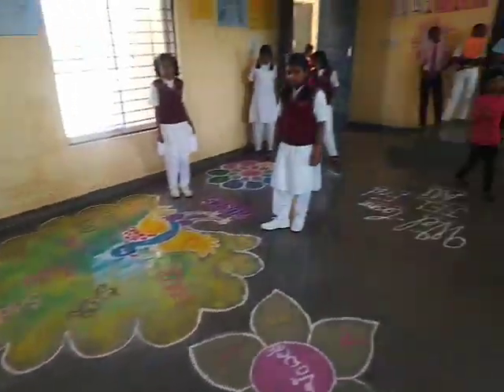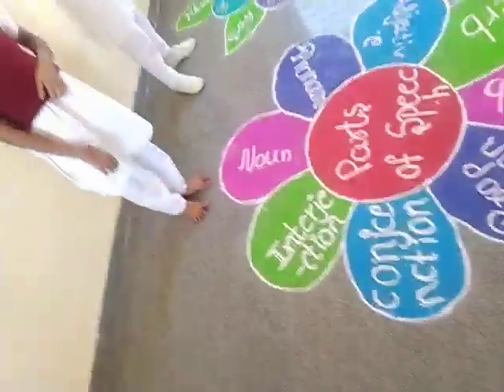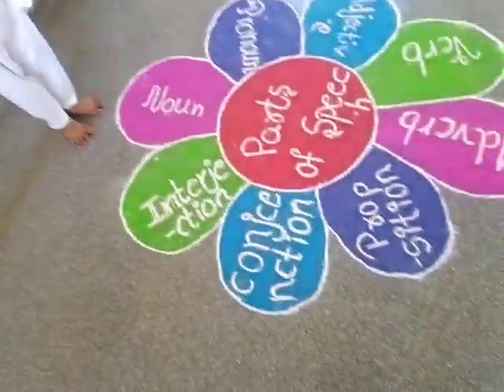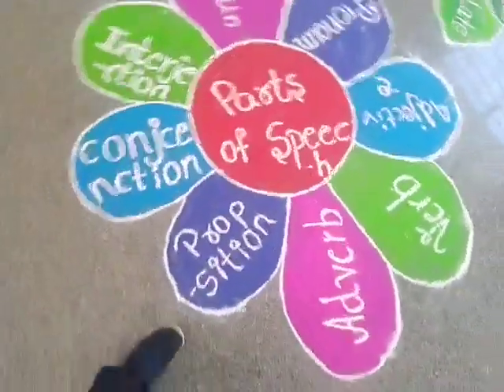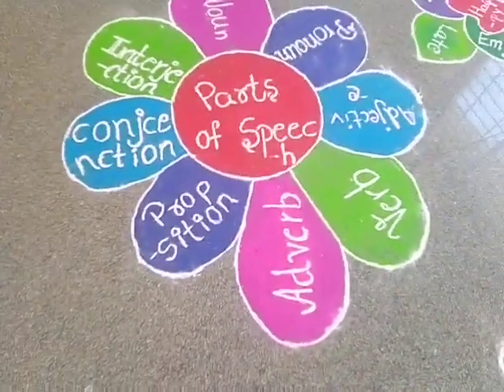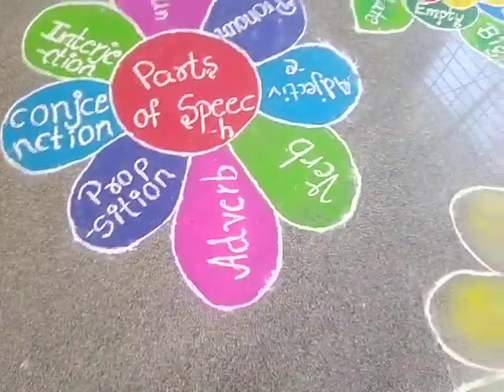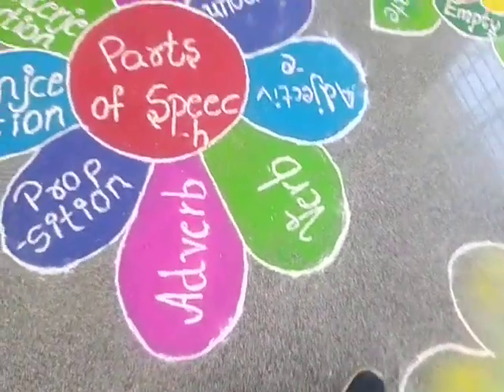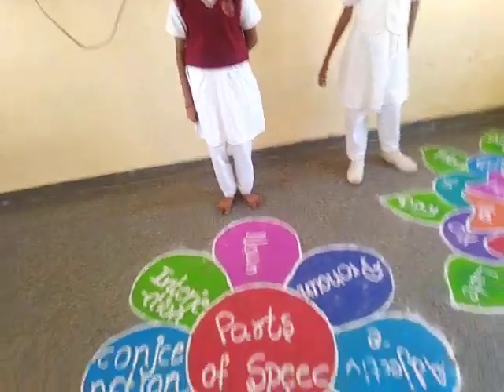JEL Rangoli Creativity 24/12/22